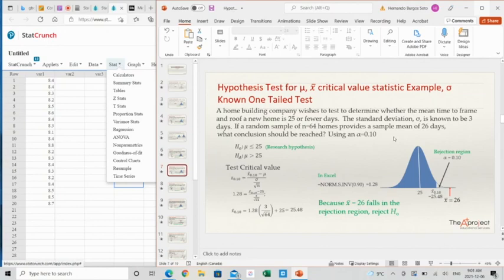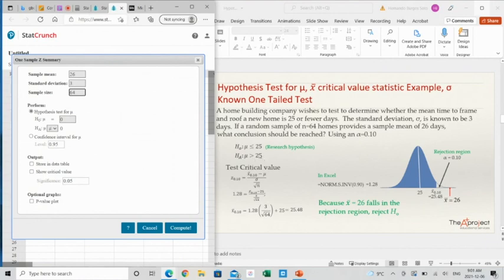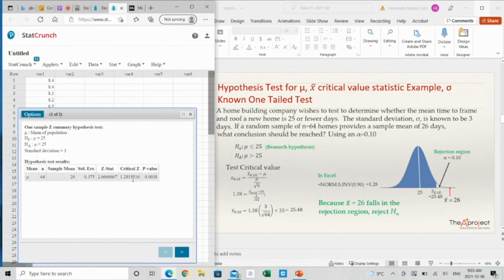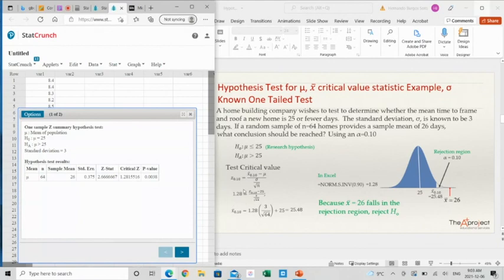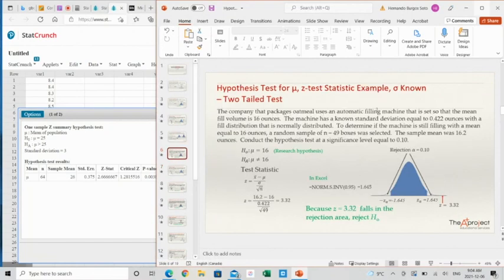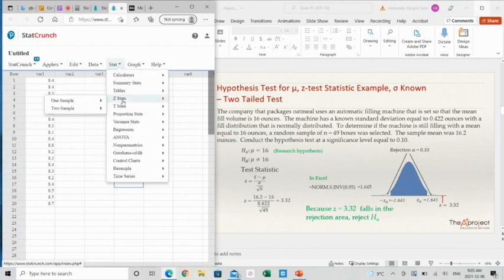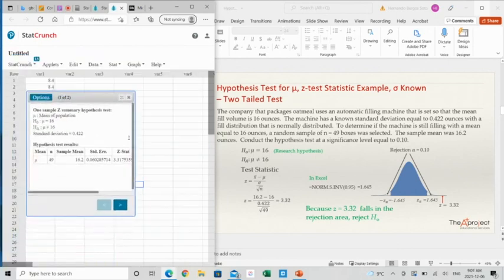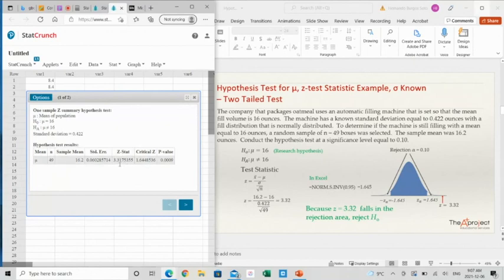Hypothesis testing for the mean when sigma is known in StatCrunch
This video shows two example in which I solve problems of hypothesis testing using StatCrunch when the population standard deviation is known.